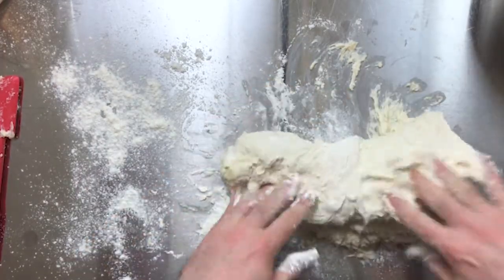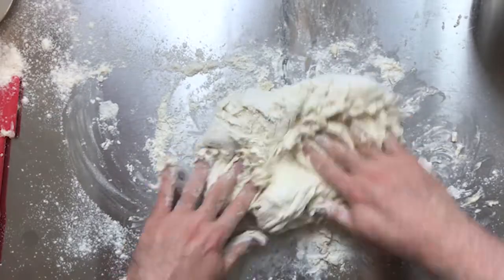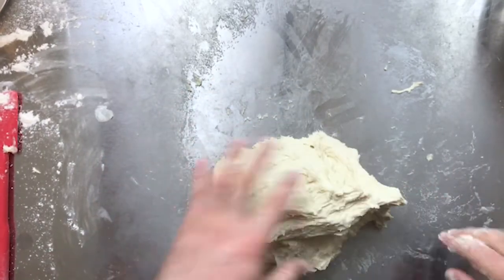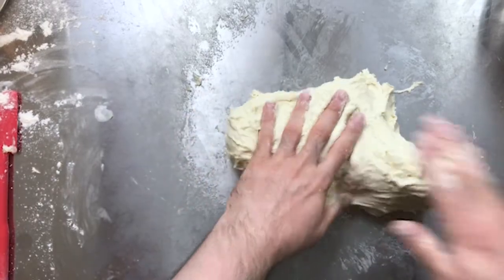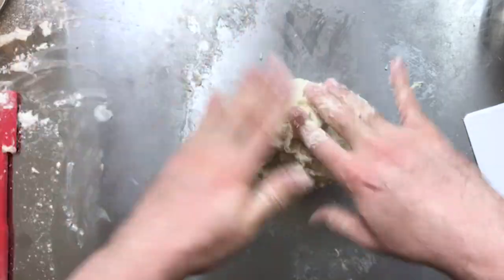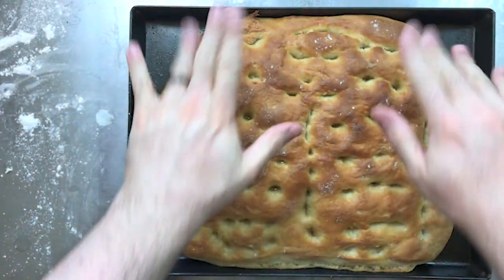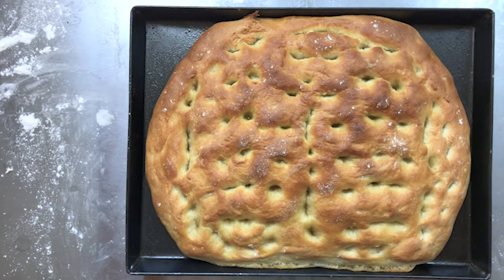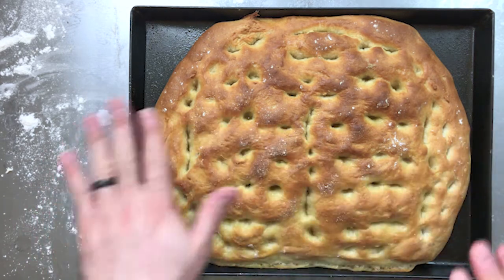Let's Make Focaccia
Focaccia is a delicious flatbread that utilizes a ton of olive oil. Here is my attempt at making it! Thanks again to Corto for supplying the olive oil!

LET'S GET SOCIAL!

CREDITS!

Photography courtesy of:
Kedzie Photography